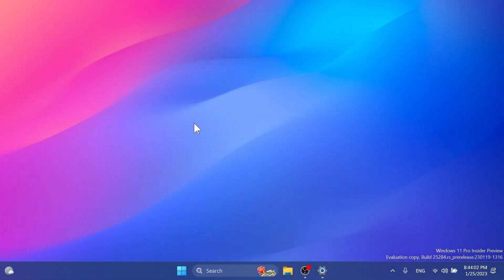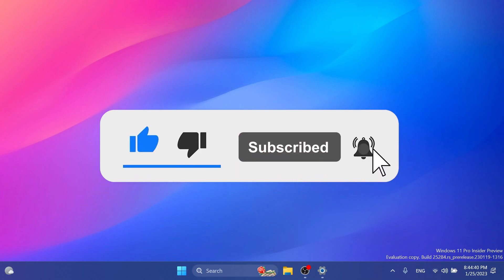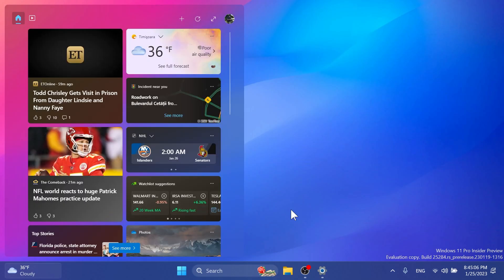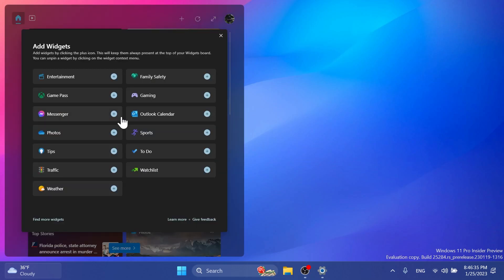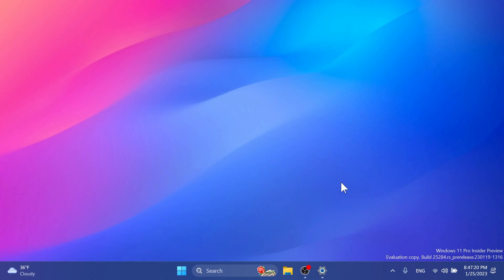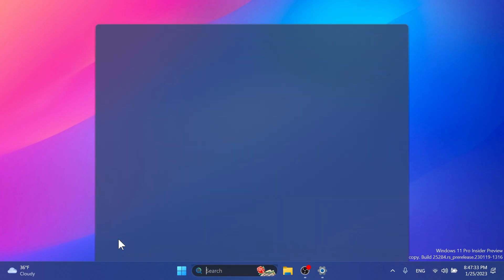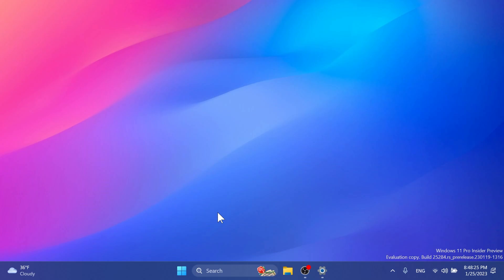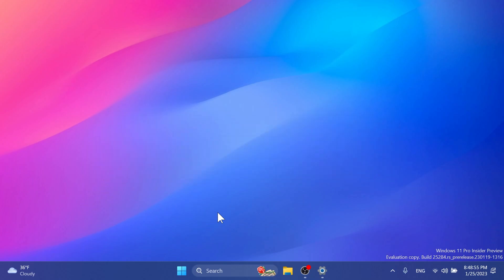New Windows 11 Build 25284 – New Messenger Widget, Improvements and Fixes (Dev)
0:00 Intro
0:32 Known Issues for Arm64 PCs
0:45 New Messenger Widget
1:33 Taskbar and System Tray Fix
1:54 Search on the Taskbar Fix
2:01 Input Fix
2:11 Windowing Fix
2:21 Other Fixes
2:42 Outro